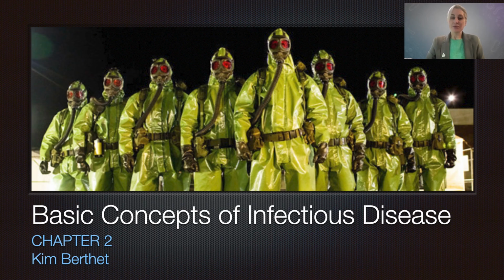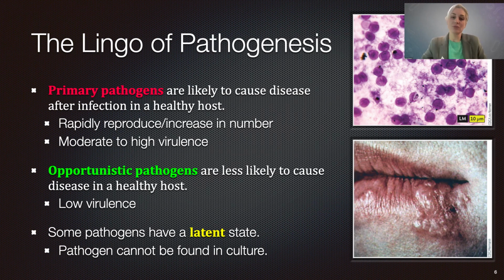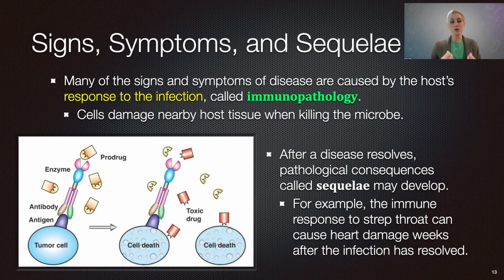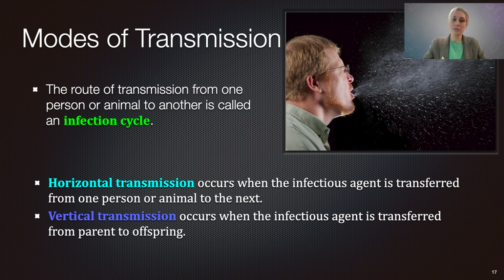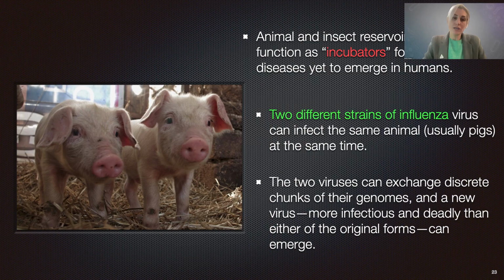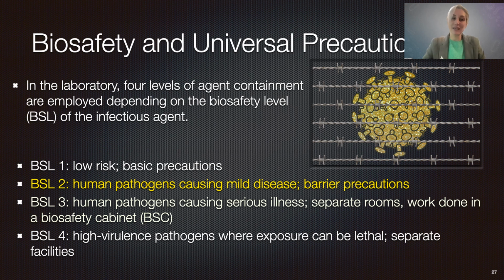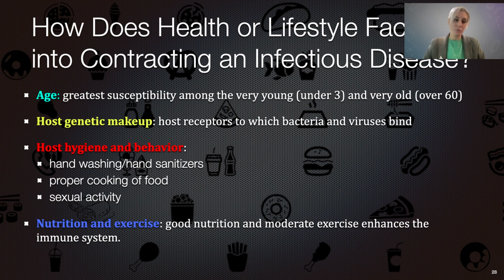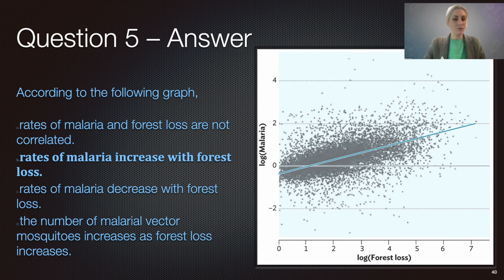Micro Lecture Video Ch2